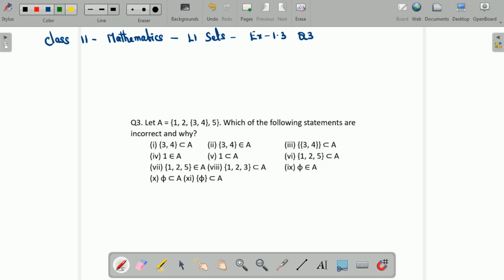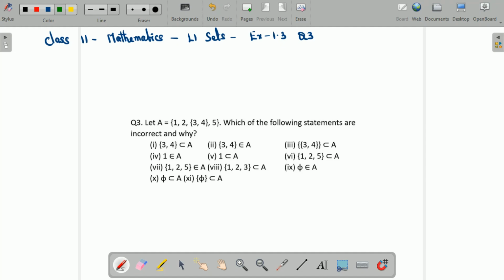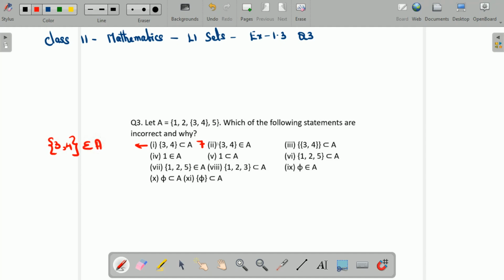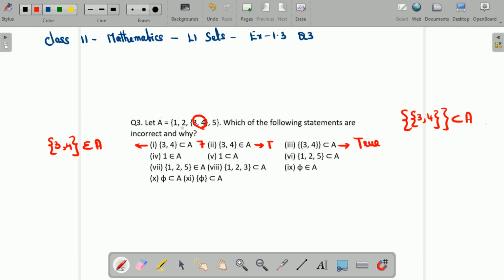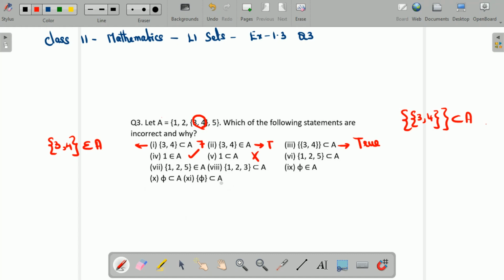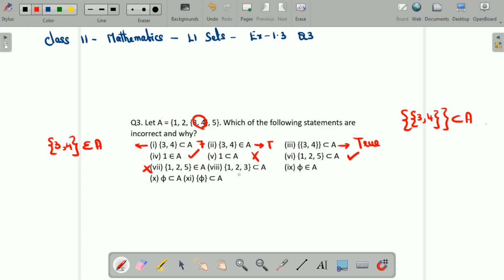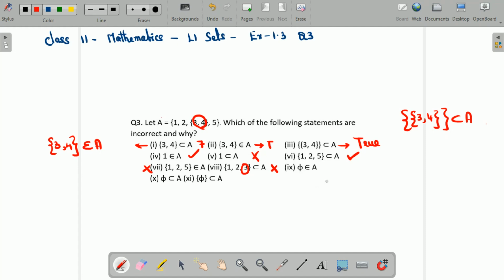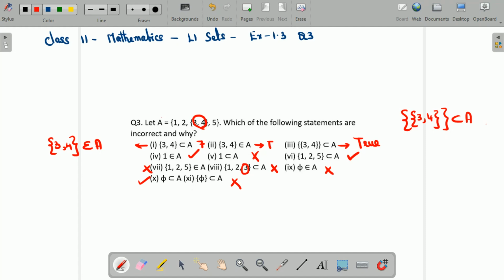NCERT Class 11 Ex 1.3 Q3 | Subset vs Belongs - Which Statements Are Wrong?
NCERT Class 11 Ex 1.3 Q3 Q3 Let A={1,2,{3,4},5}. Which of the following statements are incorrect and why?

(i) {3,4} is subset of A
(ii) {3,4} belongs to A
(iii) {{3,4}} is subset of A
(iv) 1 belongs to A
(v) 1 is subset of A
(vi) {1,2,5} is subset of A
(vii) {1,2,5} belongs to A
(viii)  {1,2,3} is subset of A
(ix) Nullset belongs to A
(x) Nullset is subset of A